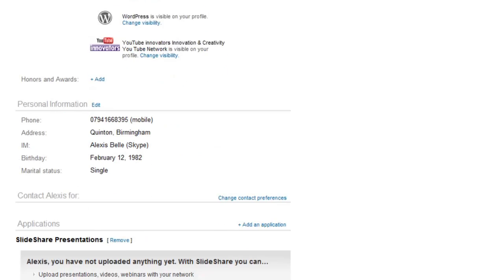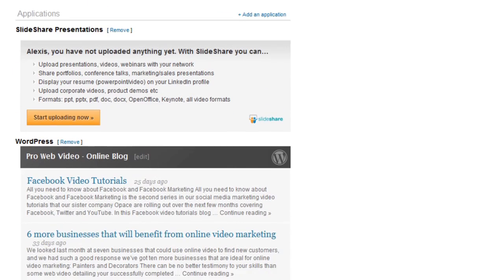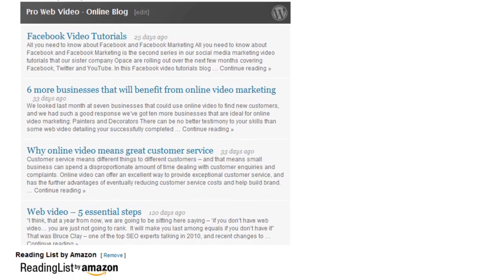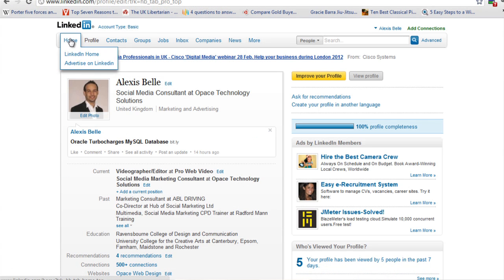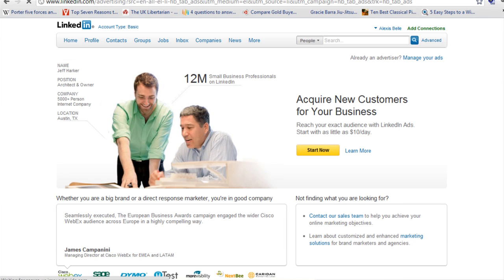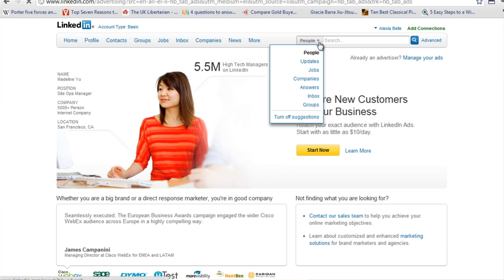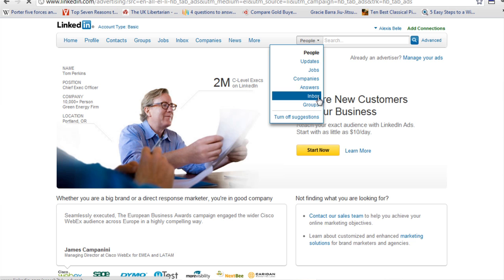What is LinkedIn? LinkedIn Basics (an introduction) - Opace LinkedIn Video Tutorials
What is LinkedIn? In this his brief introduction to LinkedIn we will explain 'what it actually is' and how you can leverage it's power to extend your current business network. We also highlight some of LinkedIn's key features and benefits to using it.

An absolute must for anyone considering using LinkedIn for their business or personal use, and a concise explanation of what the service can offer you.